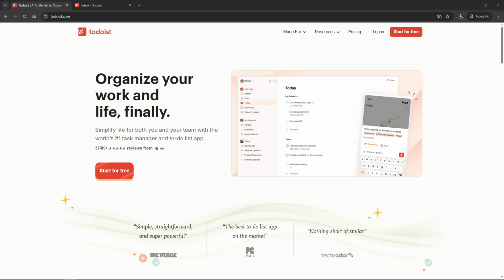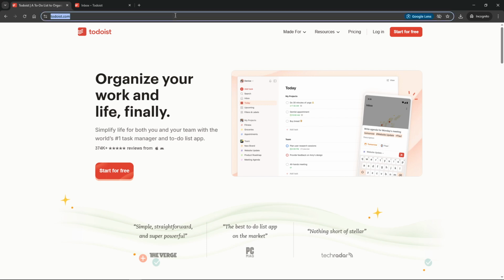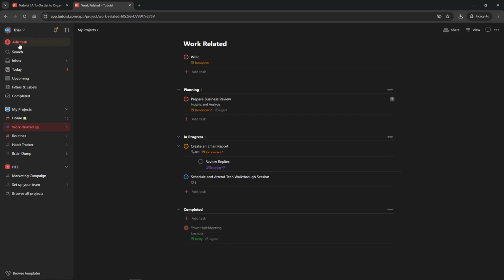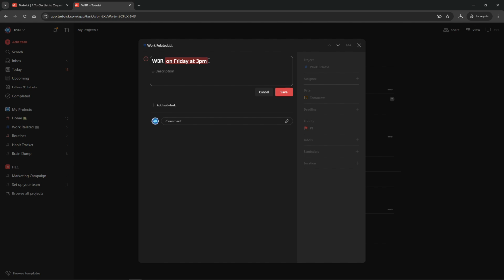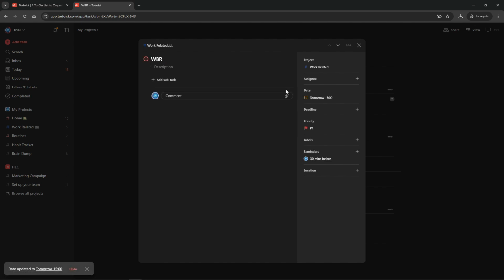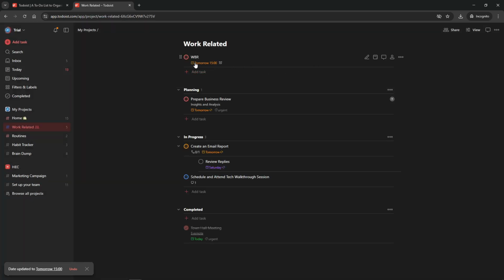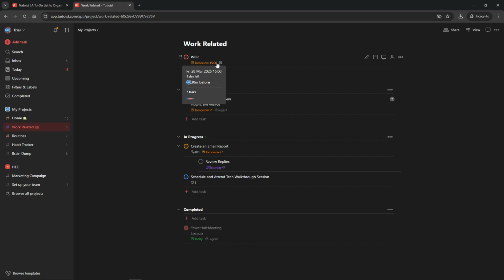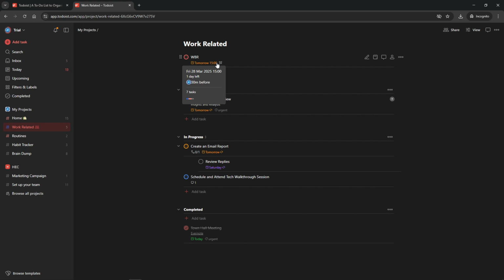How to Add Start Times for Tasks in Todoist [2025 Full Guide]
In today's video we will show you beginners guide to todoist,how to use todoist,how to use todoist app,how to use todoist effectively,how to manage tasks in todoist,how to set recurring tasks in todoist,how to share tasks in todoist,how to see completed tasks in todoist,how to create recurring tasks in todoist,to do list,todoist,recurring tasks in todoist,todoist tutorial,todoist for beginners,todoist setup,carl pullein todoist,how to add recurring task in todoist